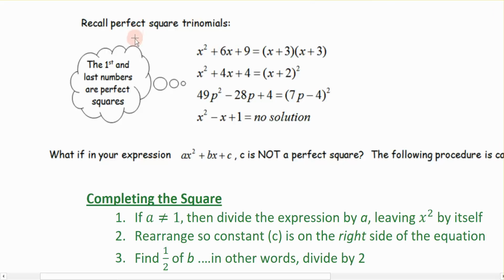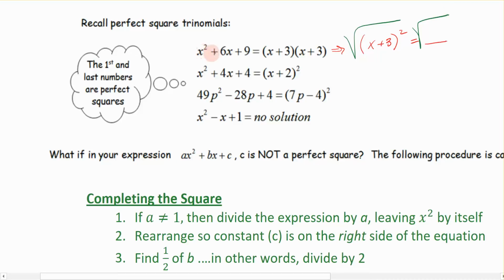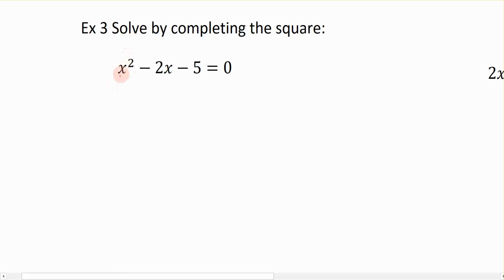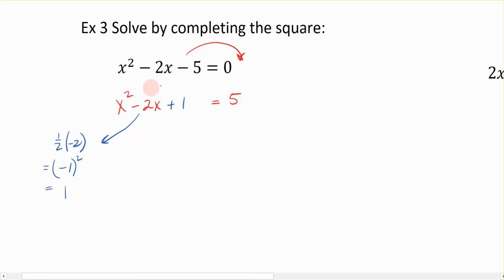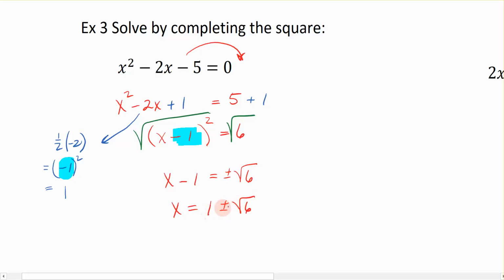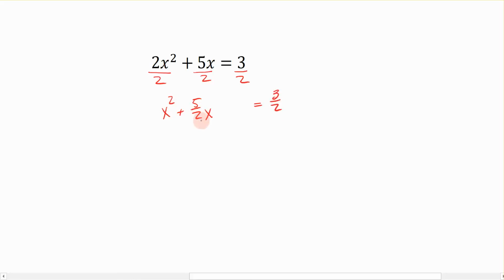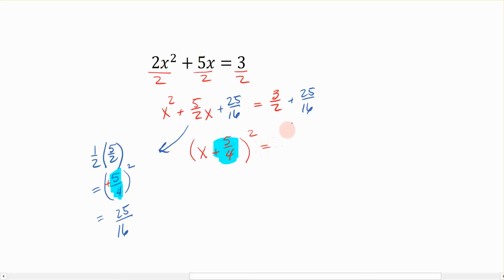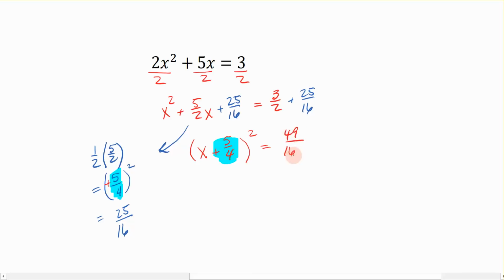1-5c Solve by completing the square